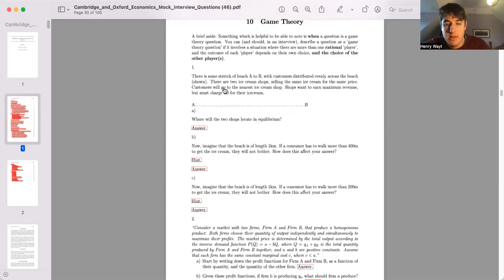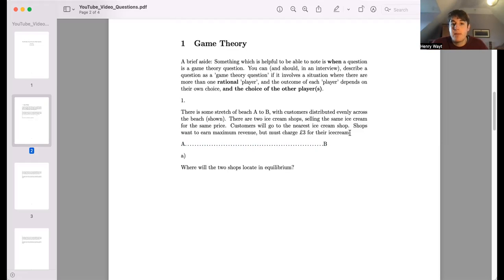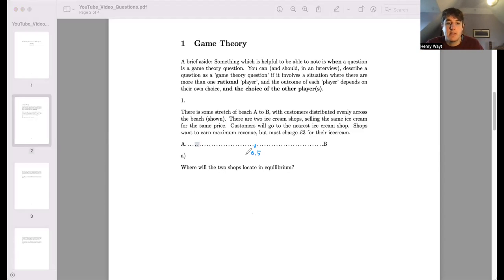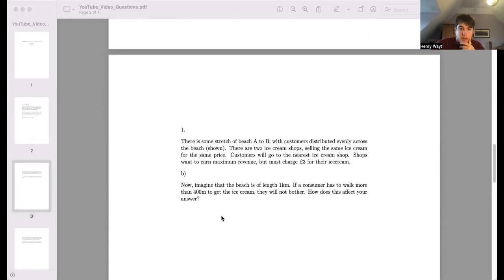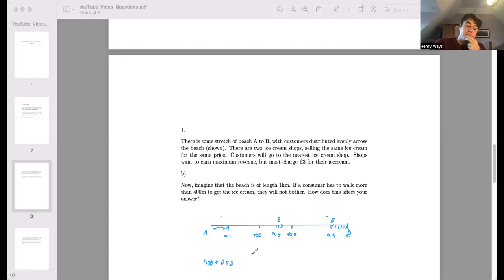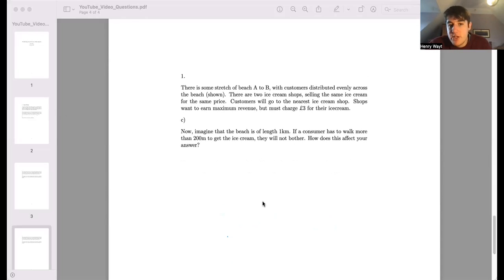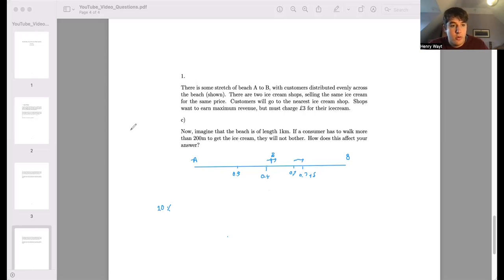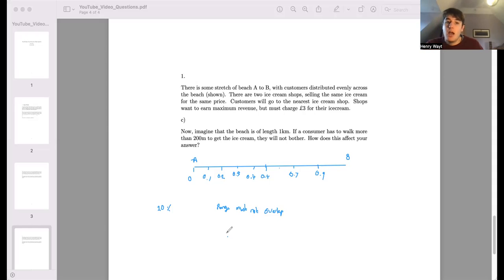Henry ~ Cambridge/Oxford Economics Mock Interview Question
to explore our tutoring services - The Oxbridge Group is a group of tutors founded by myself and established in order to make the market for admissions preparation more efficient **

In this video, I will go through a game theory interview questions.  I would recommend that after each question is shown, you pause the video, and attempt it yourself, before listening to the answer.

This question comes from my economics interview question booklet, which contains 100+ interview questions, interview advice, and other applications tips.  If you would be interested in purchasing this, please do

Alongside the rest of our tutors, I offer a wide range of admissions preparation advice, including personal statement reviews, admissions assessment guidance, and mock interviews. for more info.